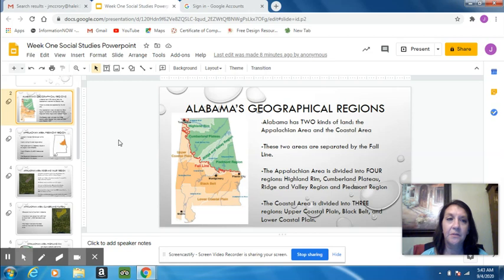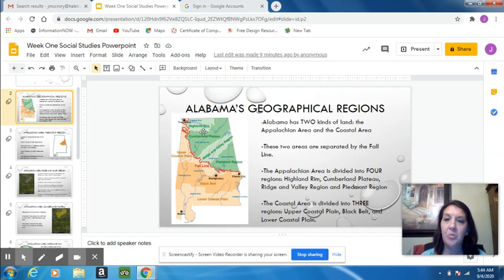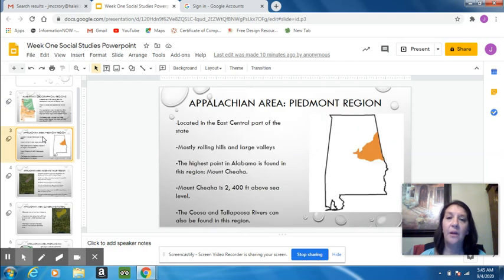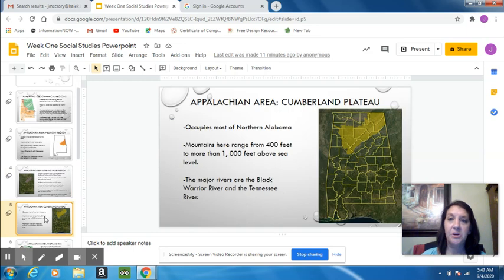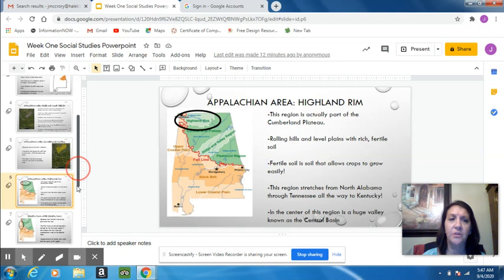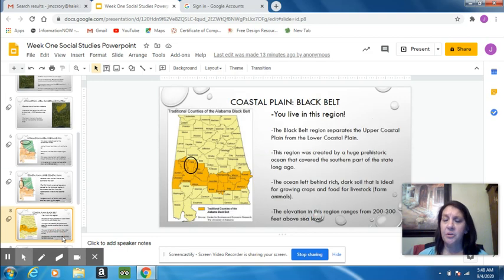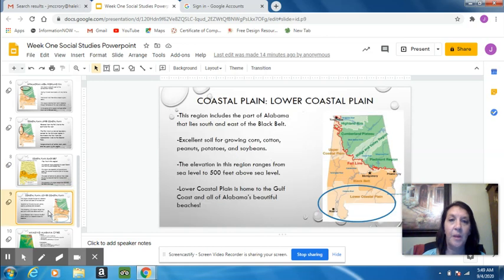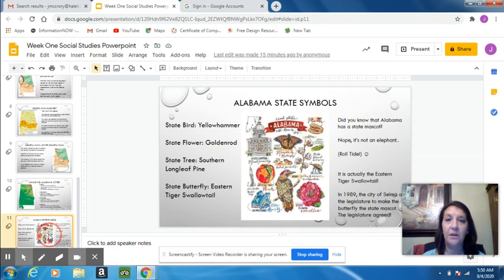9/4/20 Social Studies Alabama Geographical Regions